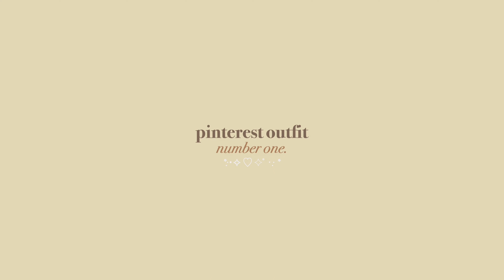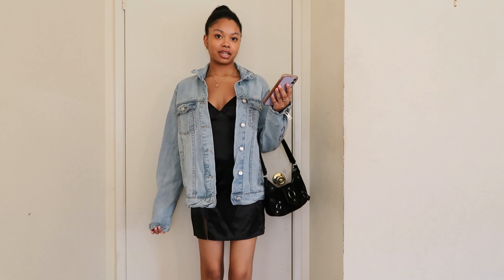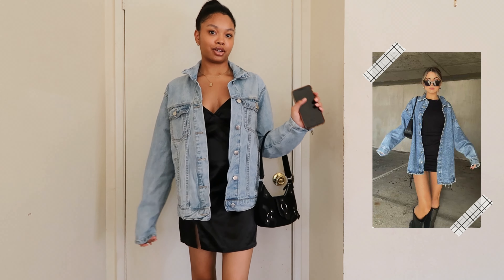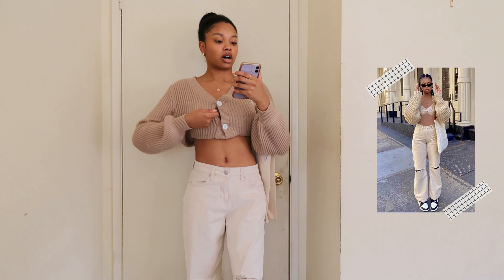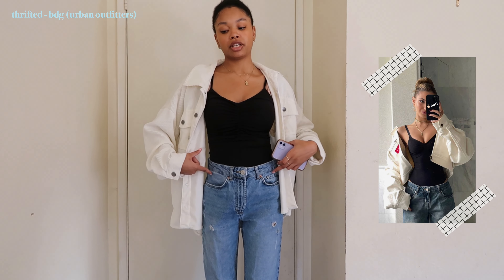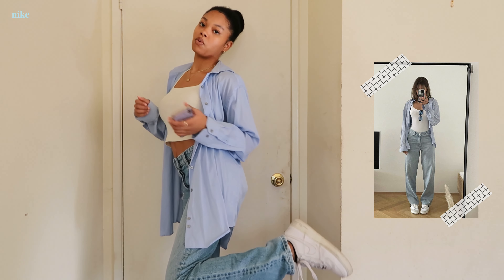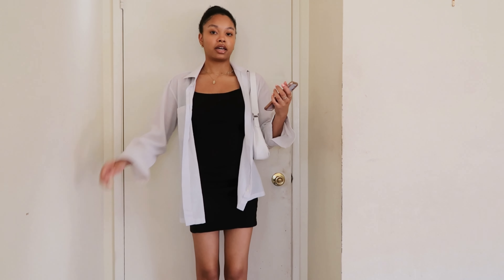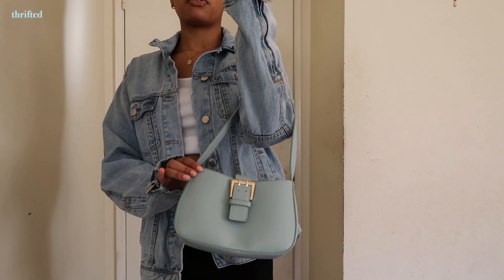fall outfit ideas🍂 (recreating pinterest outfits) | nia charlotte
recreating fall pinterest outfits!🍂🤎🍁

*outfit one*
cardigan sweater *similar product linked*
*outfit two*
denim jacket *similar product linked*
black shoulder bag: eg.hm.com/en/buy-shoulder-bag-black.html
*outfit three*
tote bag: (can’t find product link)
*outfit four*
black bodysuit: www2.hm.com/en_us/productpage.1144976001.html
mom jeans: (can’t find product link)
*outfit six*
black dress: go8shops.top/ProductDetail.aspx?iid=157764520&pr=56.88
shoulder bag: (can’t find product link)

timestamps:
0:00 - intro
0:47 - outfit one
1:38 - outfit two
2:38 - outfit three
3:50 - outfit four
4:41 - outfit five
5:23 - outfit six
6:13 - outfit seven
7:06 - outro

FAQ:
age: 19 (October 18th)
location: california
camera: Canon G7X Mark ii
editing software: vllo

intro & outro ⤵︎
Spring Gang - Are You Down For Love
others ⤵︎